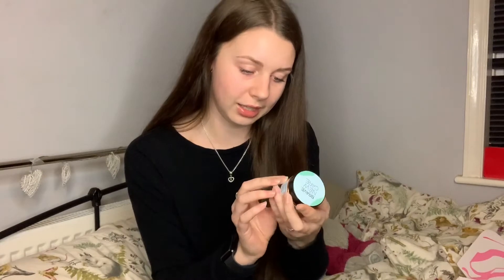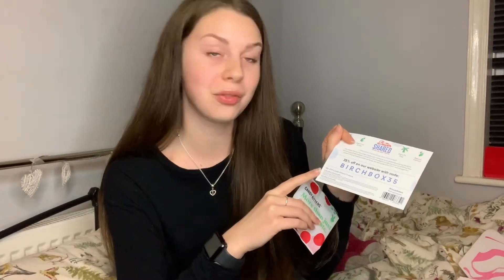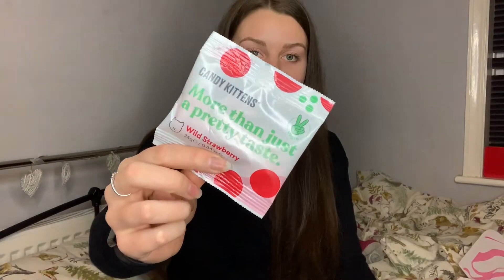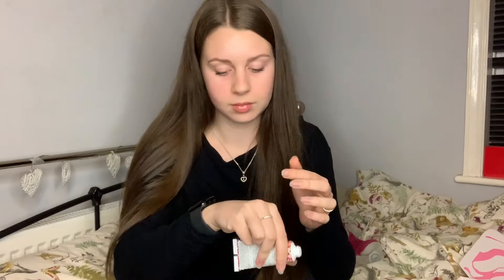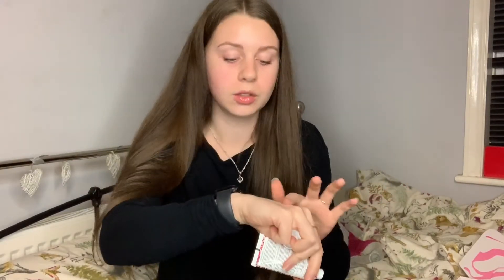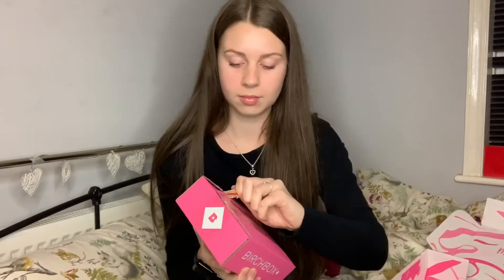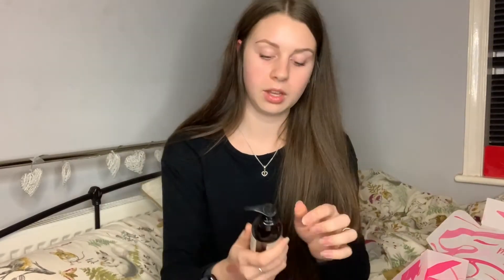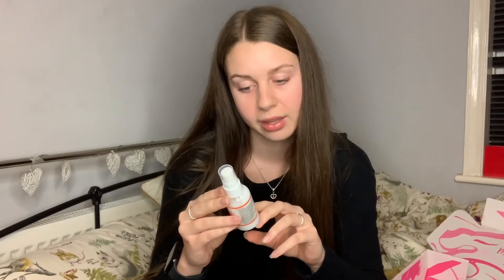DECEMBER BIRCHBOX 2019 UNBOXING + EXTRAS